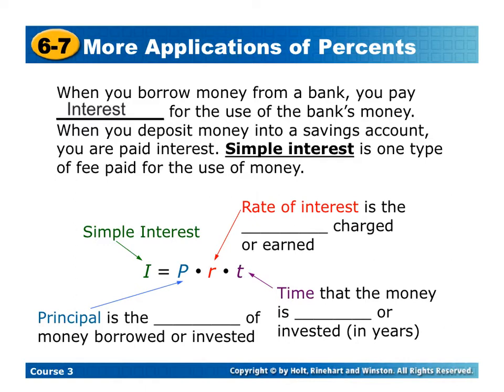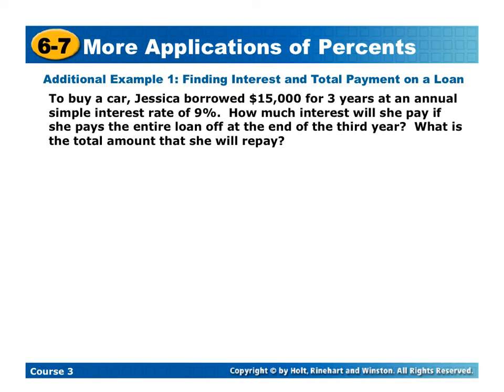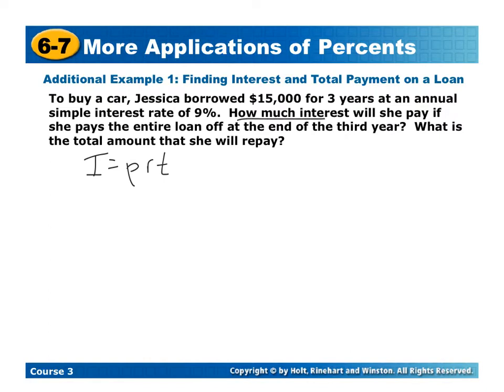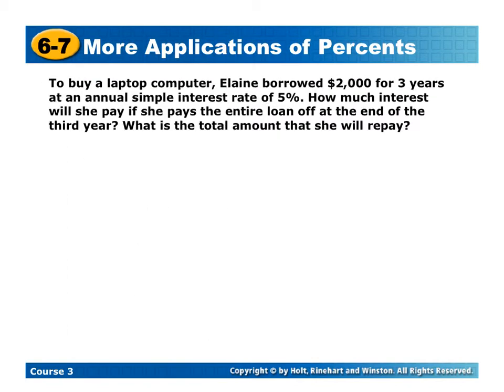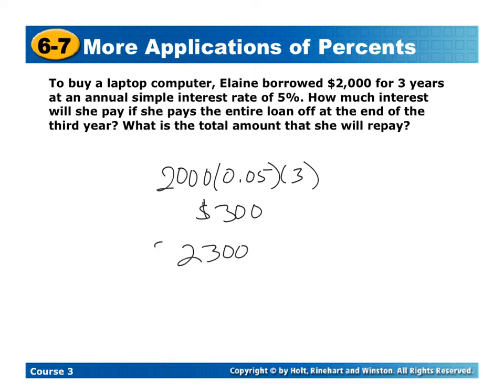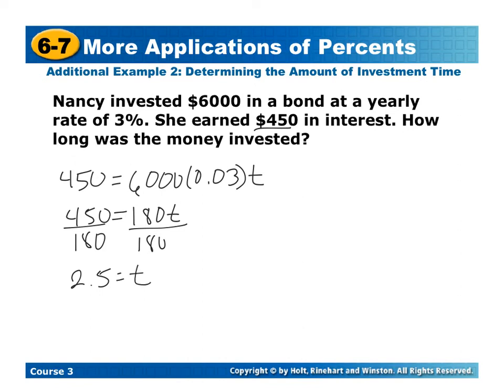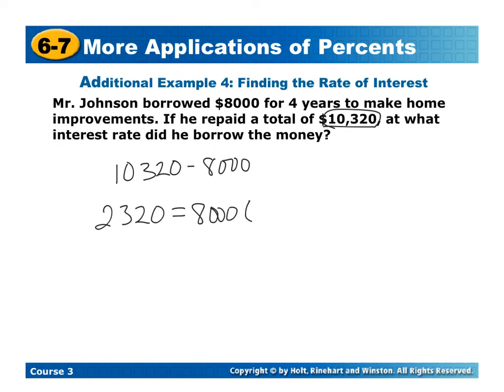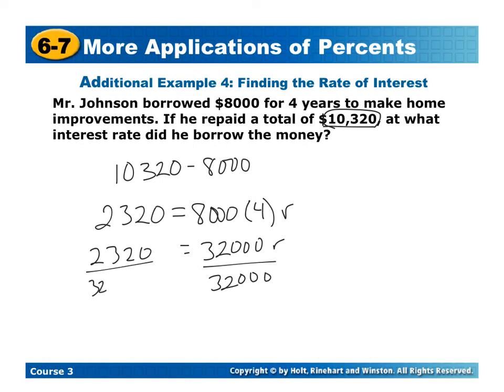PreAlg Calculating Simple Interest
Learning to find and apply simple interest.